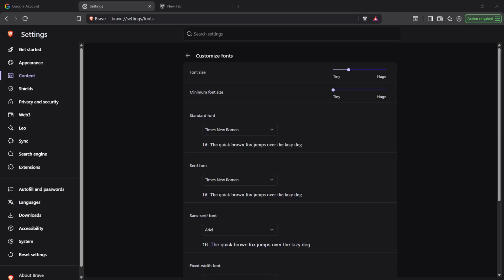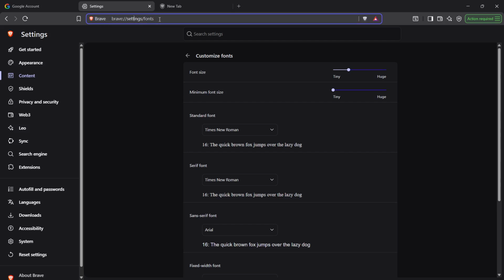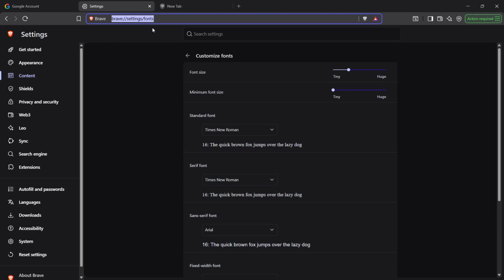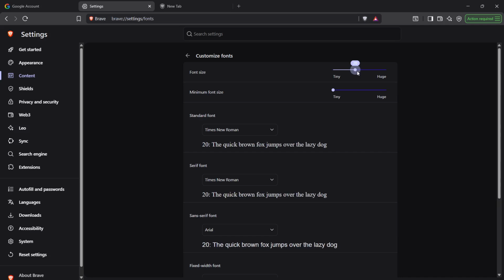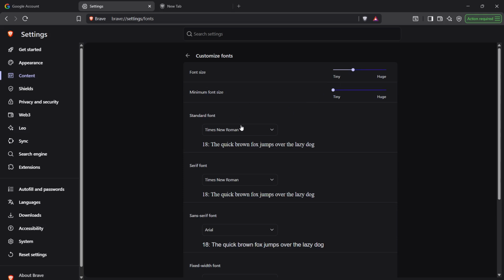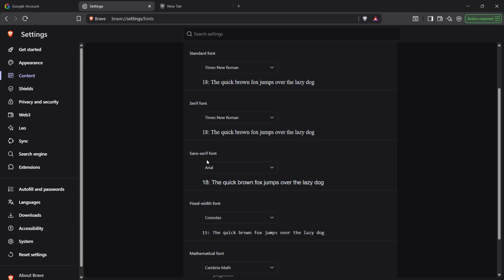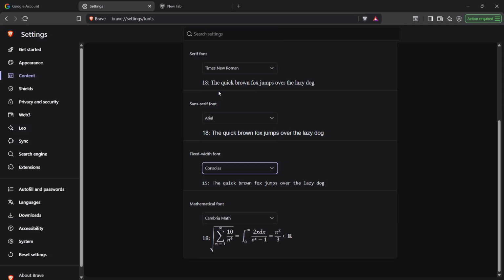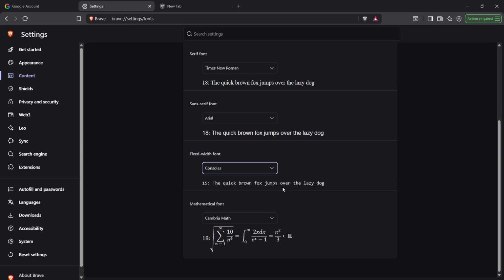How to Change Font in Brave Browser [2026 Full Guide]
How to Change Font in Brave Browser

Ready to give your online experience a personal touch? In this engaging tutorial, we’ll explore how to change the font in Brave Browser for a more customized and enjoyable browsing environment. Start by launching Brave; it's your gateway to a wealth of possibilities. We’ll guide you step-by-step to access the fonts settings page by entering a simple URL: brave://settings/fonts. Discover various font categories including Standard, Serif, and Sans-serif, and learn how to select the perfect font that fits your style. With just a few clicks, you'll enhance readability and make text easier on the eyes. Best of all, the changes are saved automatically, allowing you to enjoy your new settings instantly. Personalizing your Brave Browser doesn't have to be complicated; in just a few minutes, you can transform the way you read online. Join us to improve your browsing experience today!

Brave Browser, change font, customize fonts, font settings, browser customization, improve readability, fonts tutorial, Brave settings, online experience, web browsing, font selection, user preferences, tech tips, easy guide, digital tips